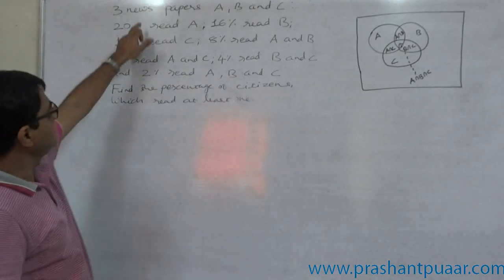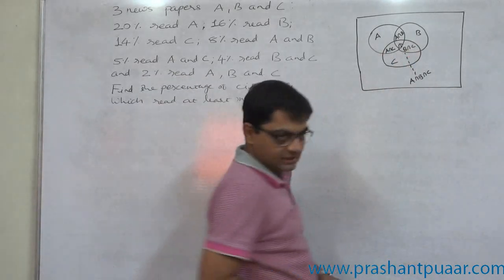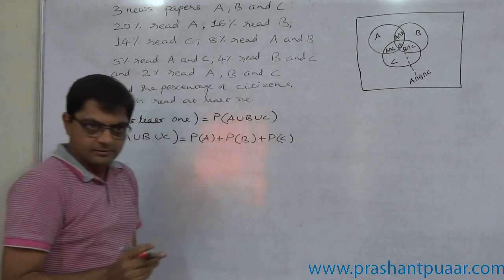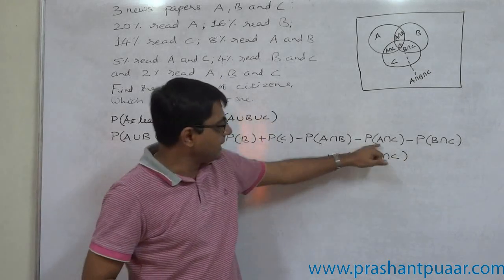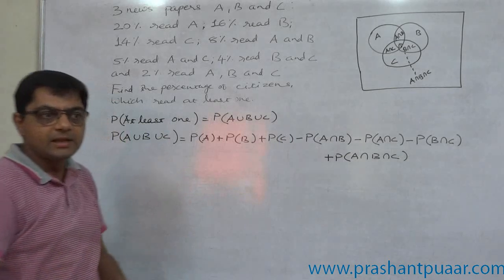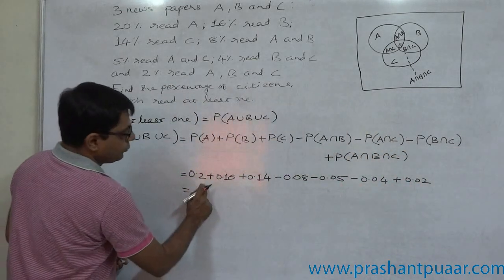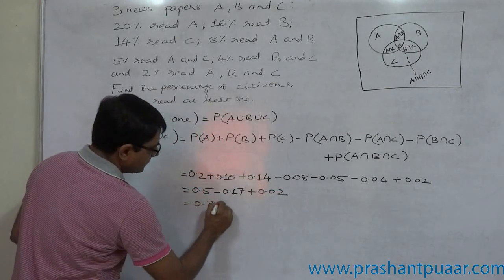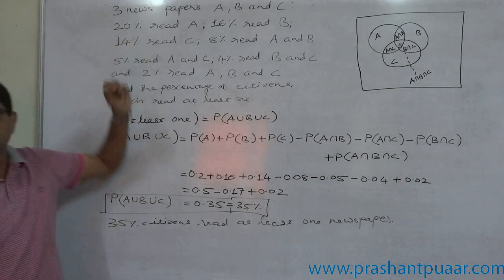Probability 17 Three News Papers are published in a city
Statistics4All - How to calculate probability of happening of at least one event out of three events, when the information about the probabilities of these three events and their intersections is available? - The answer is in this video